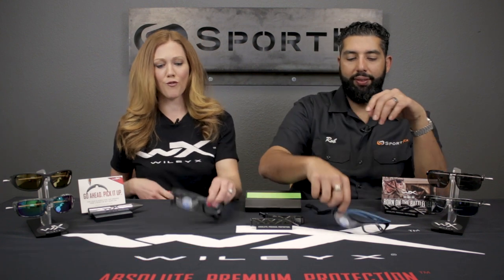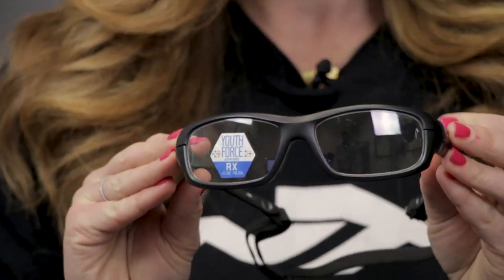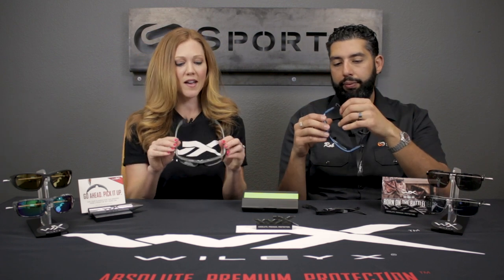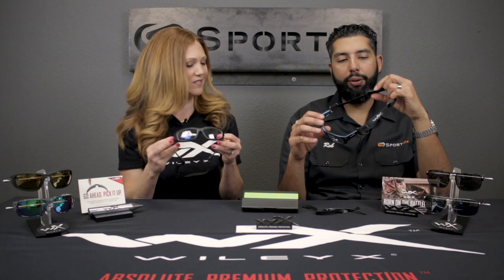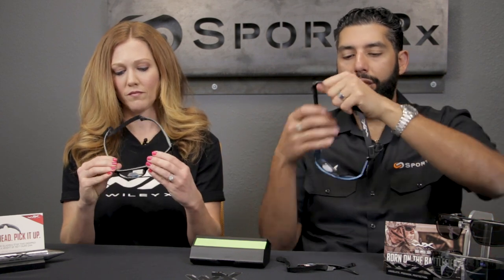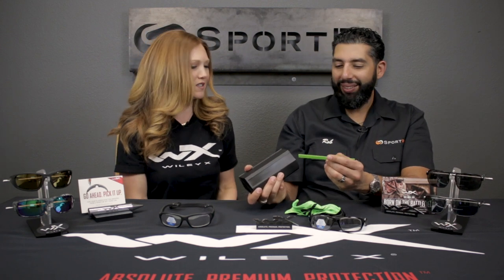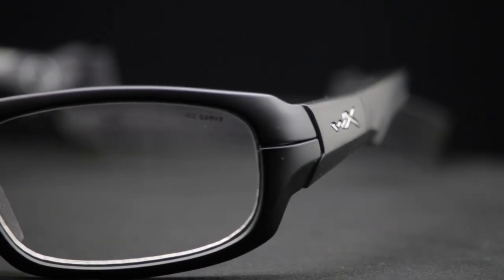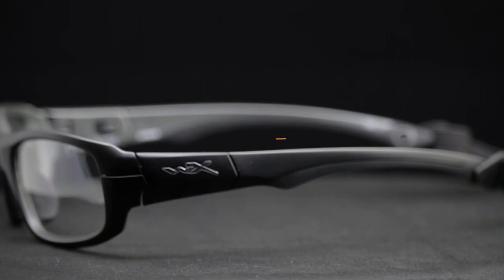Wiley X GAMER Review | SportRx3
The Wiley X Gamer is the ultimate package for ASTM, sports safety, eyewear on the planet. Sunglass Rob talks with Karen our Wiley eXpert on these amazing Youth Force frames.

Frame Dimensions - 3:39

Wiley X is all about safety, and the Gamer is crosses safety with universal functionality. Part of Wiley X’s Youth Force collection, the frame is a youth medium to large fit and even functions as an adult frame.

The temples are removable and can be converted into a pair of eyeglasses with a small leash cord or full-blown goggles. Goggle strap and elastic button strap included.

The Gamer also features rubberized nose pads for added comfort, but also works to cushion against head on impact.

Comes with a hard case with a Wiley X logoed ruler and a microfiber bag, all for $150.